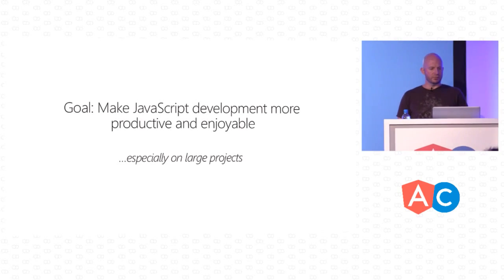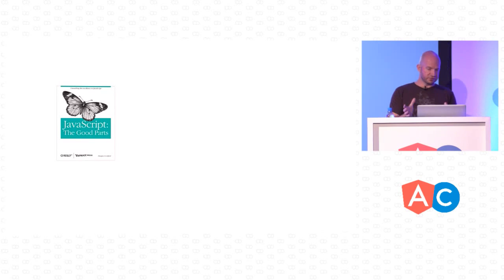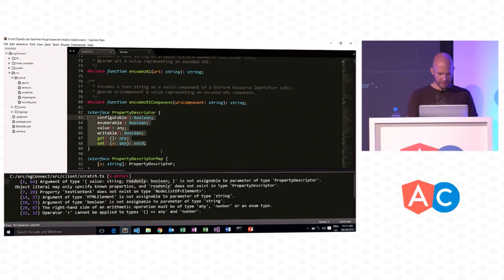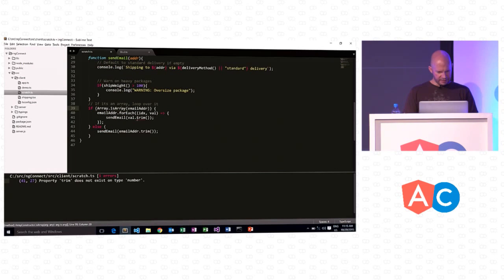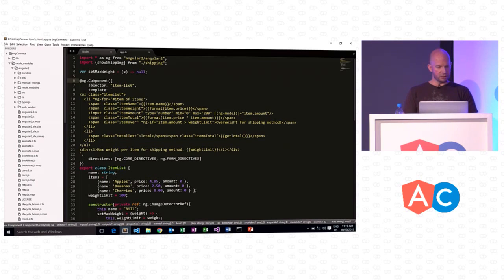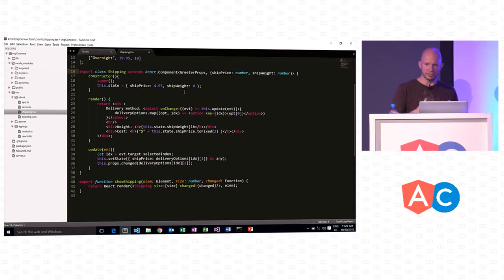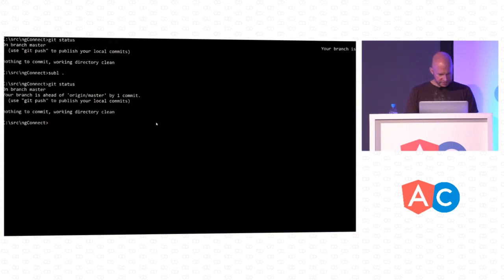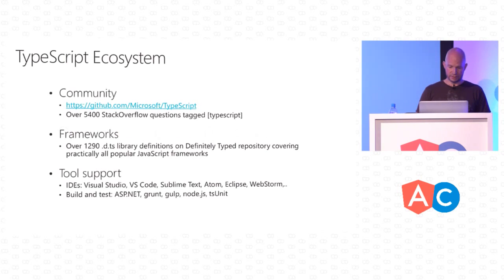What's new in TypeScript – Bill Ticehurst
The quality of a craftman's tools are an important piece of doing a good job.  In modern JS, the quality of our tools allows us to write even better apps with more confidence in the finished product.  In this talk, Bill will be talking about improvements in the TypeScript toolchain, compiler, and language, and how they help you write better Angular apps.